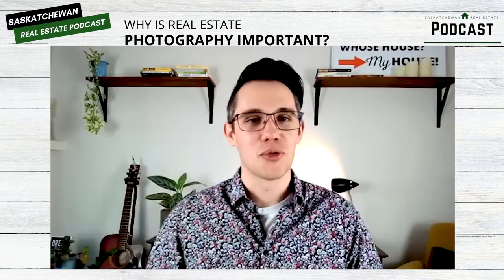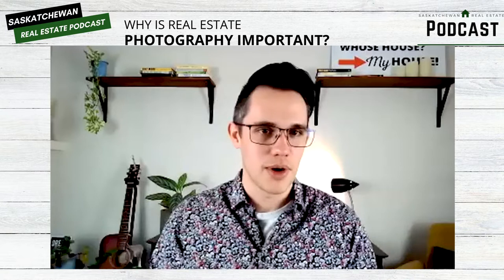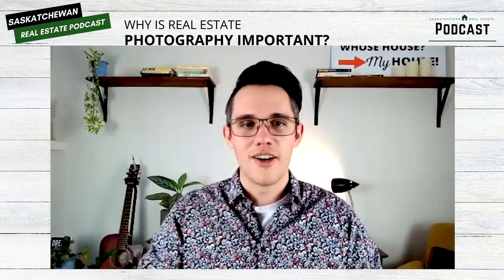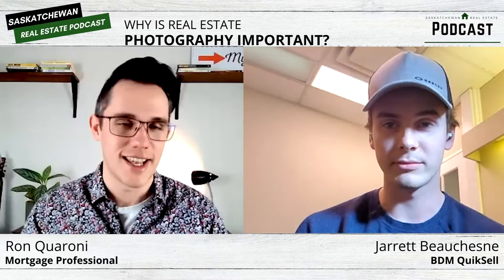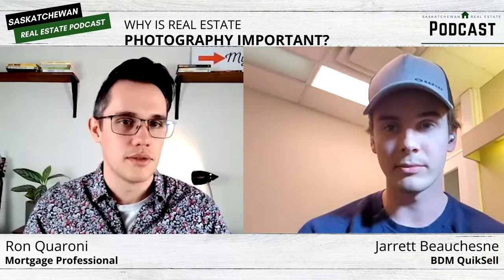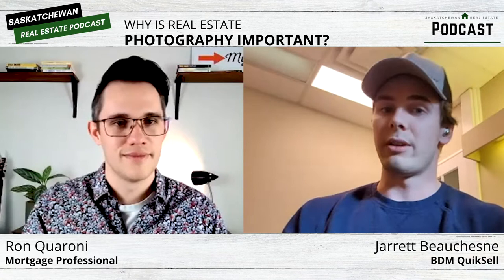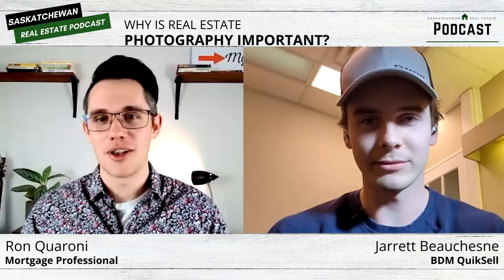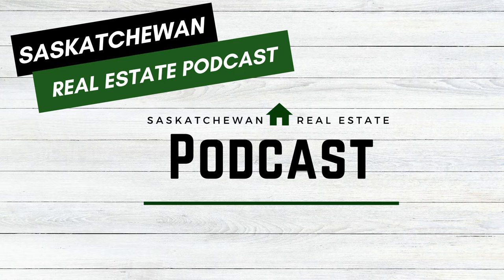Real Estate Photography: What You Need to Know with Jarrett Beauchesne - Episode 49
CURIOUS ABOUT A CAREER IN MORTGAGES?? Or are you an existing broker looking for a change? Check the website below to learn more why BRX is Canada's fastest growing brokerage!

To connect with Ron, book a time in his calendar.

Real Estate Photography: What You Need to Know with Jarrett Beauchesne.

Looking for a great company to help capture the full essence of your home? Jarrett with QuikSell joined us this week to discuss real estate photography and the importance of using a professional.